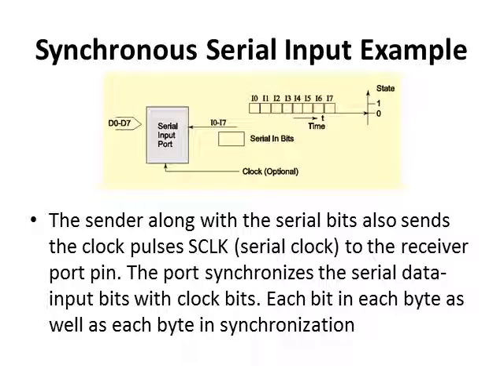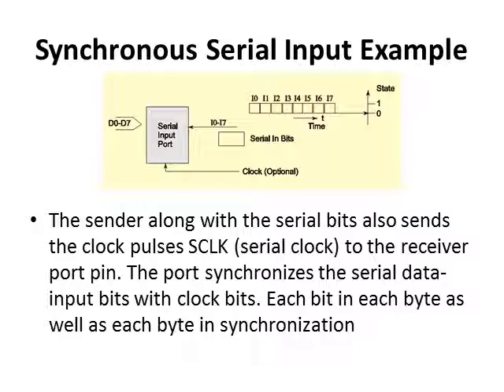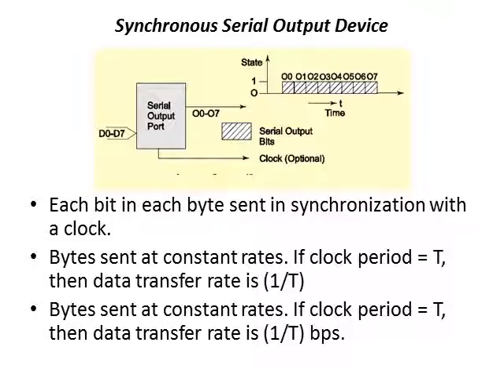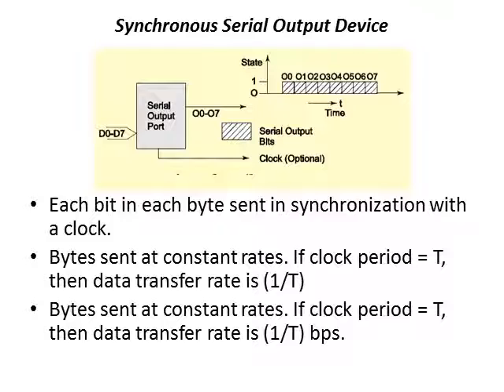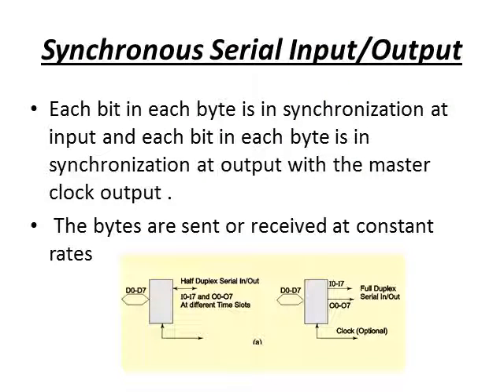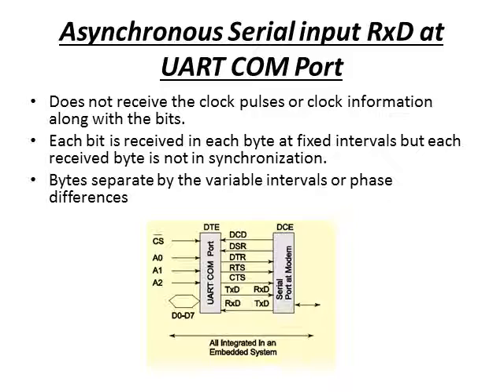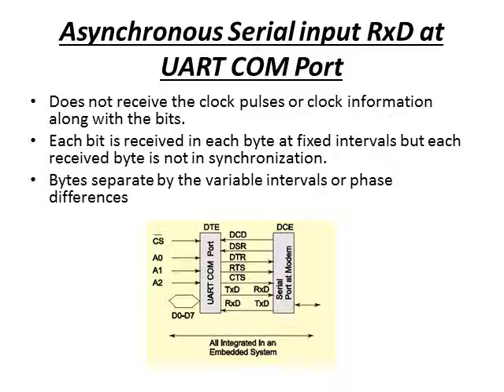3 Serial port